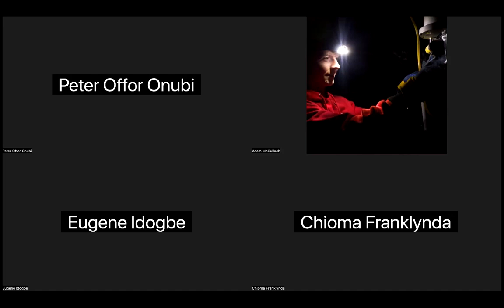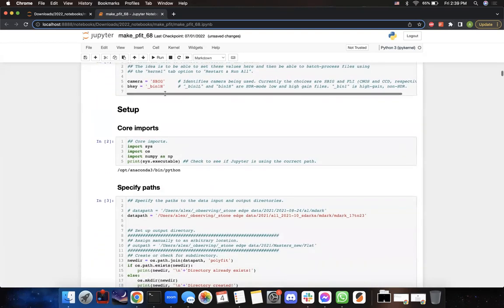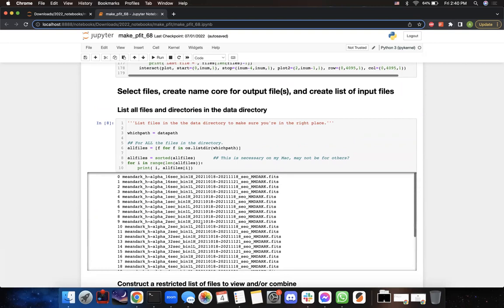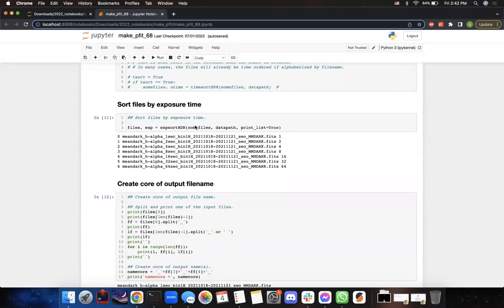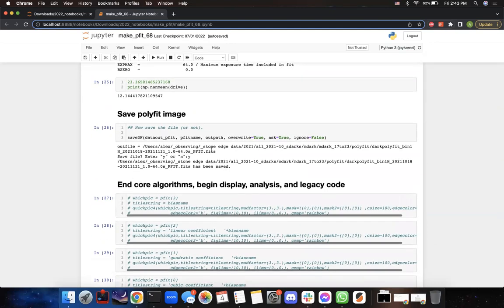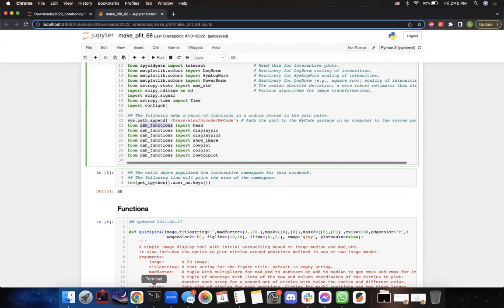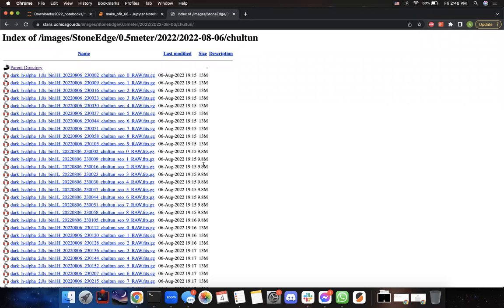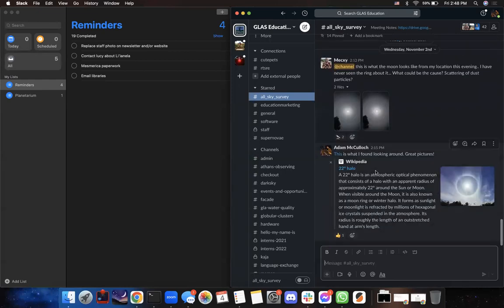SEAS Meeting 11/4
Today we worked on the mean dark notebook and introduced the pfit notebook.